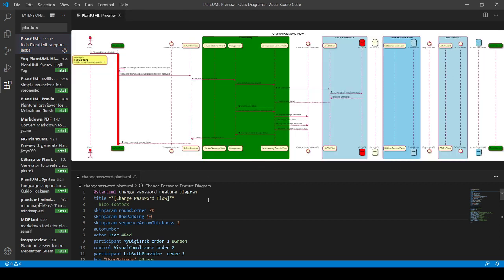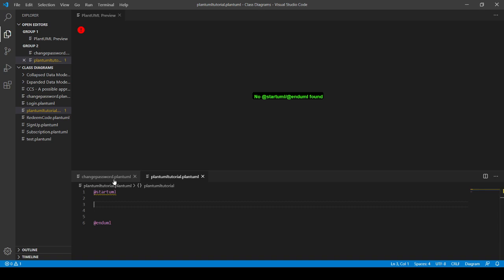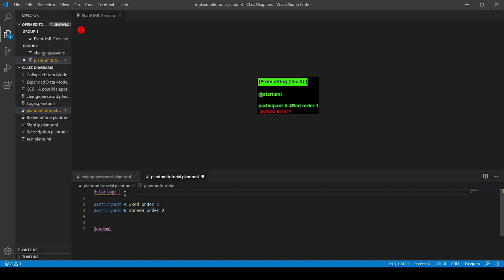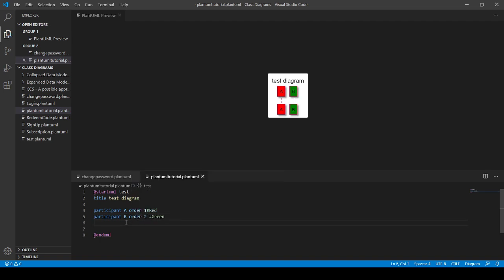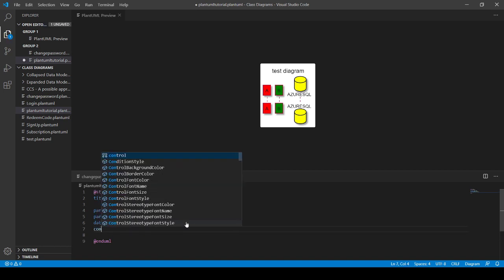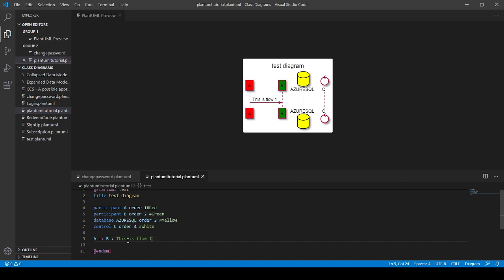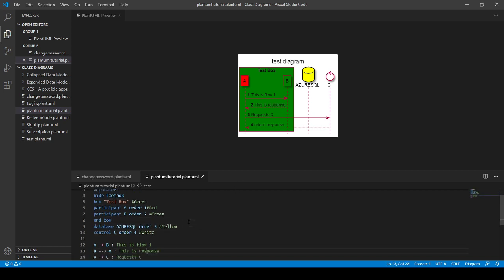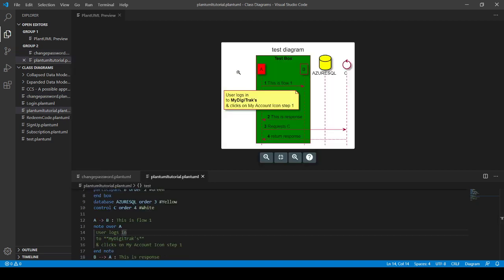Learn PlantUML in 10 minutes || Create Flow, sequence diagram || PlantUML tutorial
Plant UML tutorial. Learn to create sequence, flow diagrams easily without any drawing. You can easily create software application flow or any kind of application flow using plant UML. People can learn to create sequence and flow diagrams quickly. UML diagram. flow diagram etc.